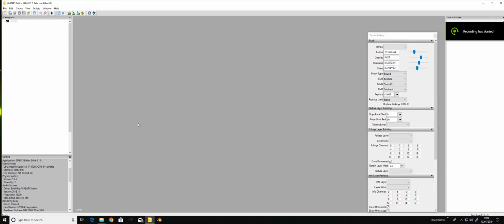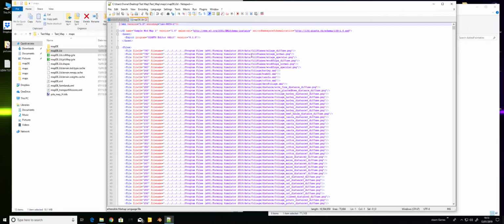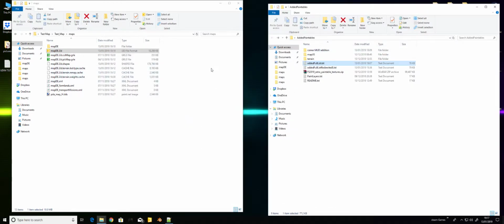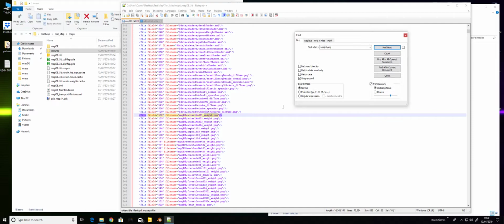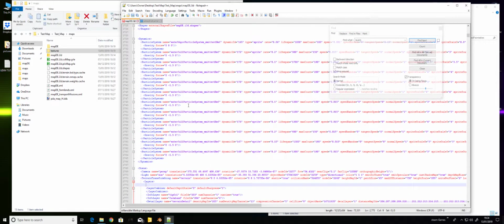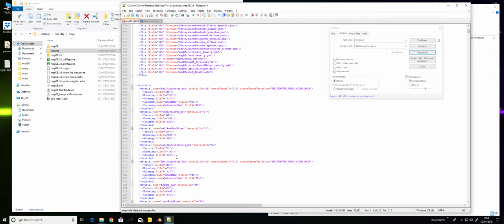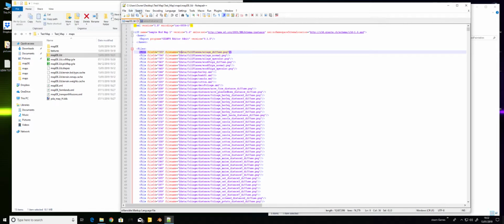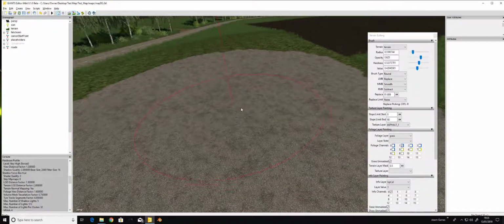Paintable Textures Tutorial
This is just a little video placed together, to assist with the adding of the extra paintable layers, for the use with Giants Editor and Farming Simulator 2019. There is a little addition to the Vehicle Mud, which has not been uploaded yet, but a couple of weeks I should get this done. This tutorial should help you and make you add this into your map without any issues, and get these extra layers into your GE for you to use.

PS: please forgive me keep saying Erm!! Habit lol.